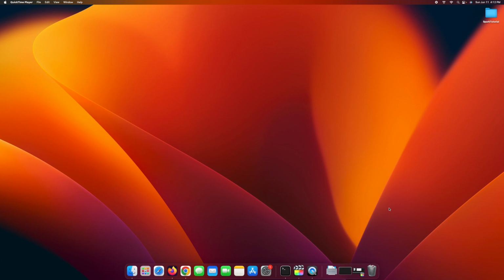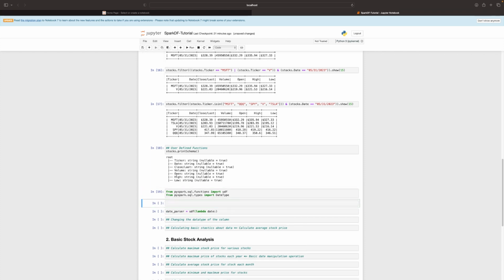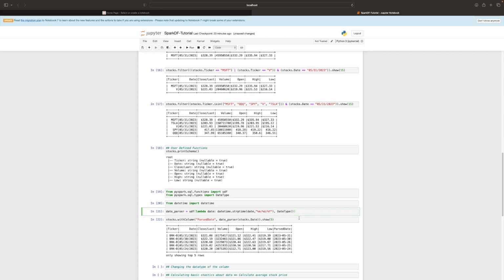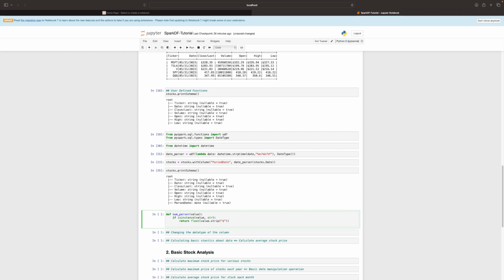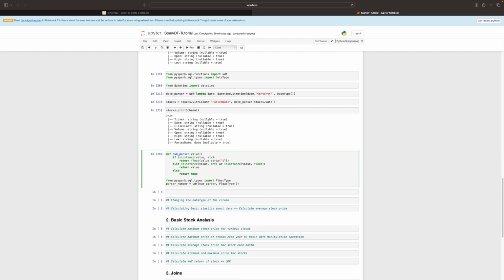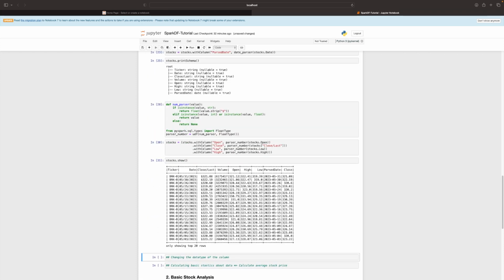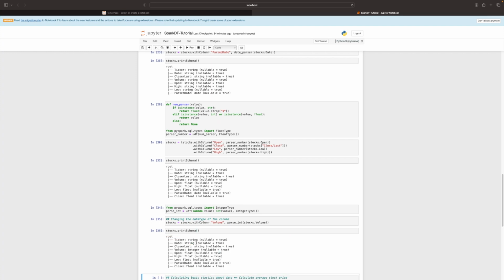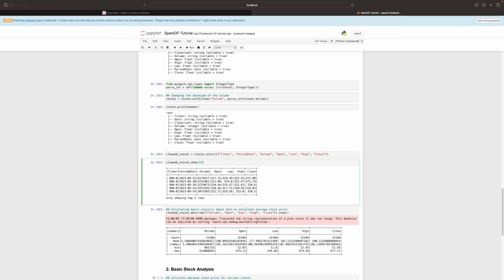Tutorial 4 - UDFs in PySpark - Stock Market Price Analysis Project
In this video, we delve into the powerful world of UDFs and show you how to extend the capabilities of Apache Spark for advanced data processing. Join us as we explain what UDFs are and why they are essential in data analysis workflows. Learn how to define and register UDFs in Spark, and witness their magic as we demonstrate real-world examples. From custom transformations to complex computations, UDFs unlock endless possibilities. Level up your Spark skills and supercharge your data processing with this comprehensive UDF tutorial. Let's dive in and explore the wonders of Apache Spark UDFs together!

PySpark Concepts and Functions Covered
- What are UDFs?
- Writing simple PySpark UDF using lambda function
- Registering Python function as UDF in PySpark
- Spark In Build Data Types
- Different Ways of writing UDFs in Spark
- Data Frame cleaning